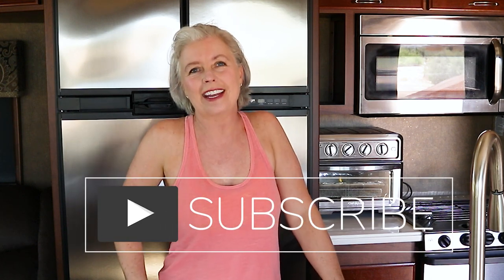RV Cooking Series Trailer | RV COOKING MADE EASY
Welcome to my RV Cooking series where I'll show you all about how to make cooking in your RV quick and easy with very little cleanup. I hope you enjoy it!